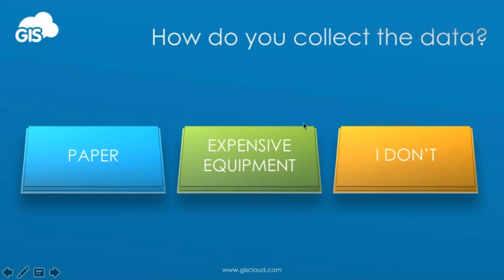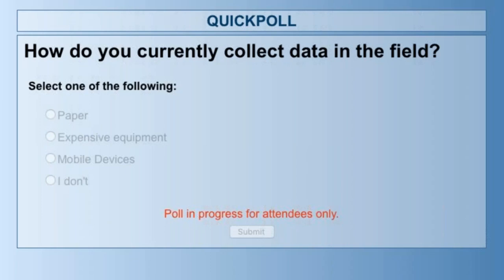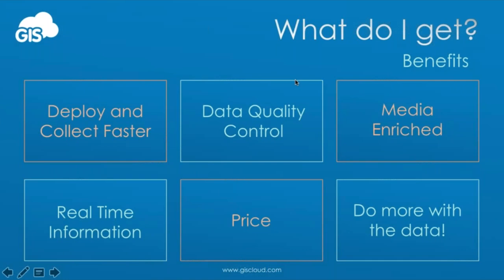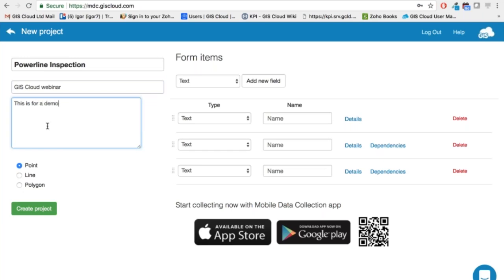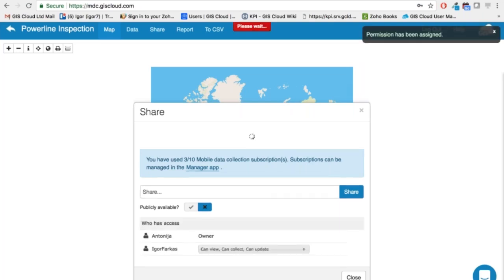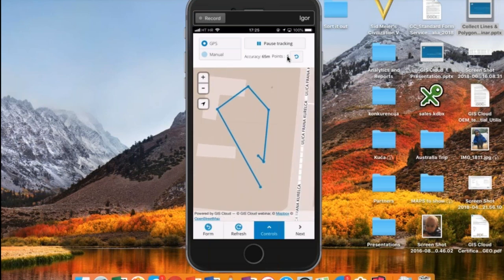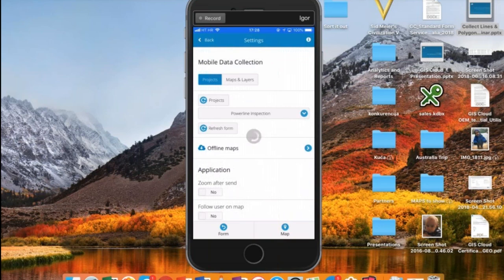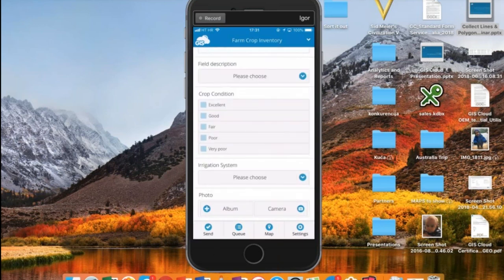Collecting Lines and Polygons with Mobile Data Collection - Webinar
GIS Cloud released a new feature for the Mobile Data Collection app. Now, besides points, you can collect lines and polygons as well.

Watch the webinar to learn how to collect lines and polygons directly in the field instead of drawing them back in the office. The session includes an introduction to the Mobile Data Collection app and its benefits, a live demo of data collection and review, and some use cases for its application in utilities, the natural resources industry, and agriculture.